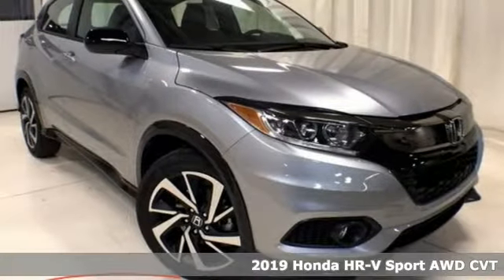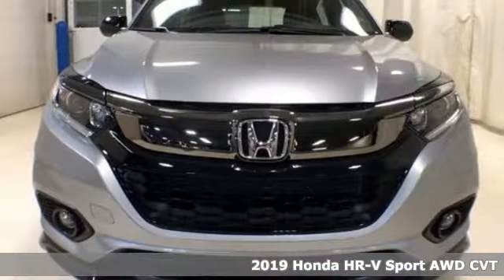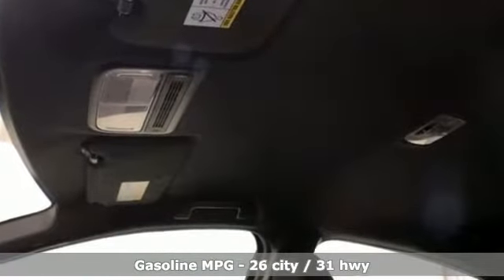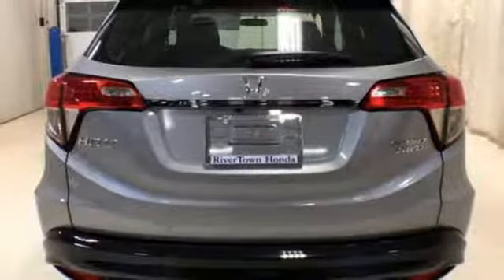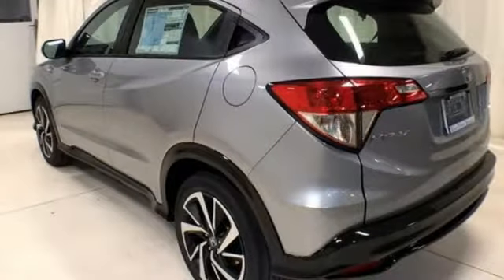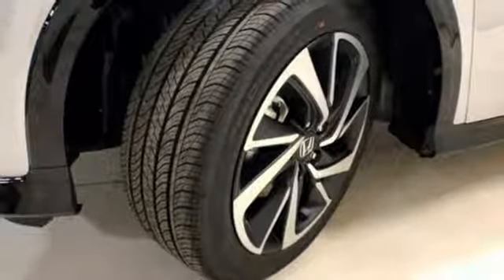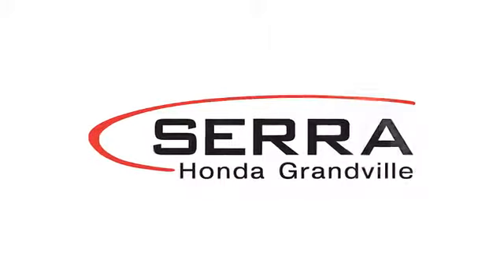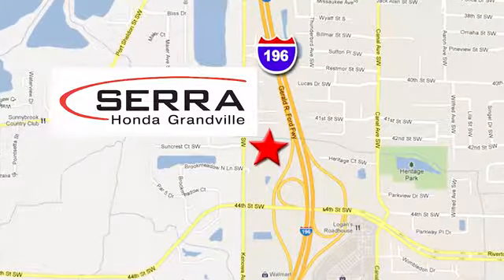New 2019 Honda HR-V Grandville MI Grand-Rapids, MI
Year: 2019
Make: Honda
Model: HR-V
Trim: Sport
Engine: 1.8L I4 SOHC 16V i-VTEC
Transmission: CVT
Color: Silver
Stock #: KM707633
VIN: 3CZRU6H13KM707633
26/31 City/Highway MPGbrbrLunar Silver Metallic 2019 Honda HR-V Sport 4D Sport Utility AWD 1.8L I4 SOHC 16V i-VTEC CVTbrbrbrHurry!

Address:
4260 Kenowa Ave. SW